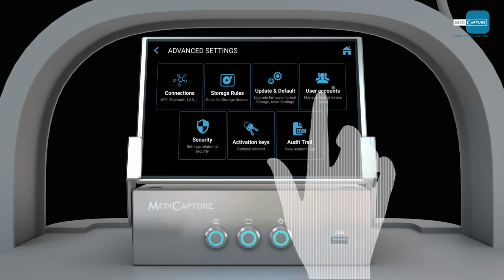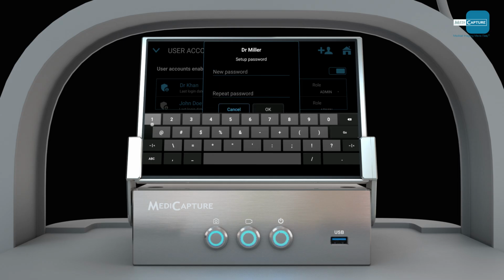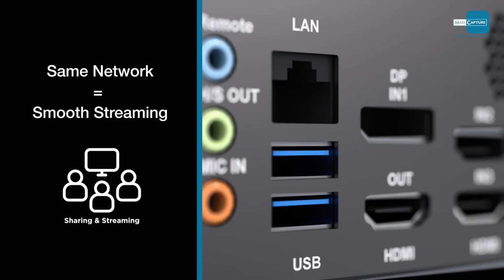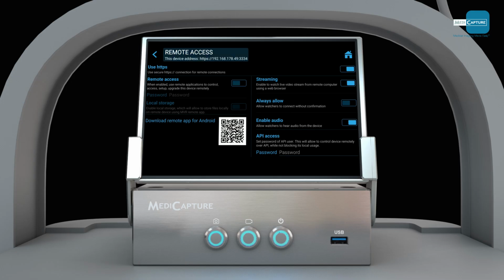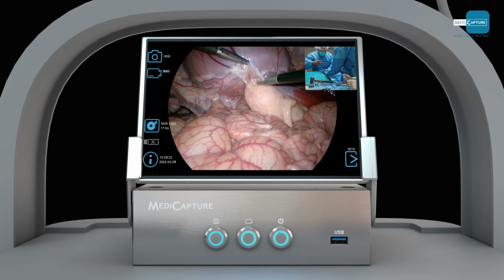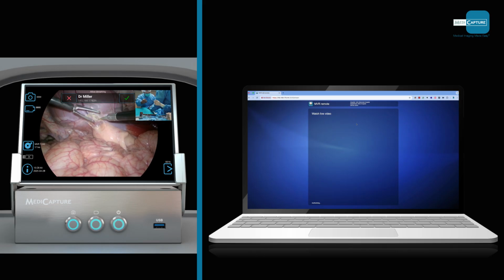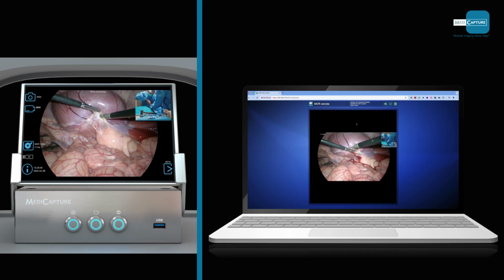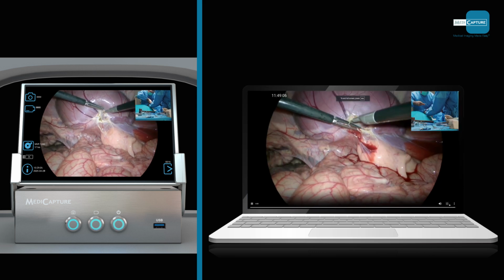How to set up Live Streaming via MediCapture devices | Tutorial | For Education & Remote Consulting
This short tutorial walks you through the simple steps to enable live streaming on your MediCapture recorders and archiving systems. Whether you're using the MVR Series, MTR Series (FLEX, or PRO Range), this video will help you get started quickly and confidently.

 What you’ll learn in this video:
• How to access the streaming settings
• Required network setup
• Step-by-step user account making
• Tips for optimal security

Why streaming?
Streaming live medical imaging and surgery is ideal for remote collaboration, learning, training, education, and real-time consultation in teaching hospitals. MediCapture’s recorders make it easy to broadcast securely and reliably in any healthcare environment.